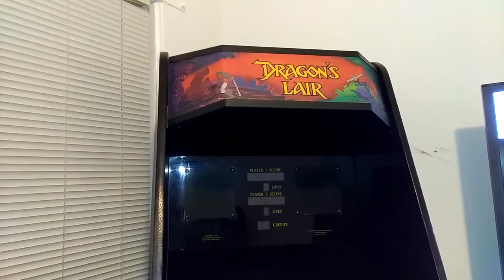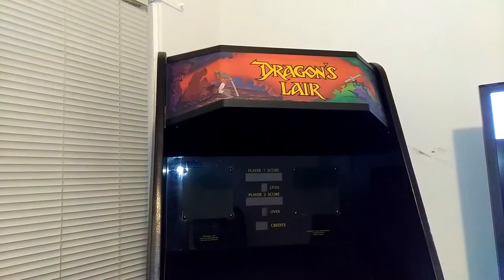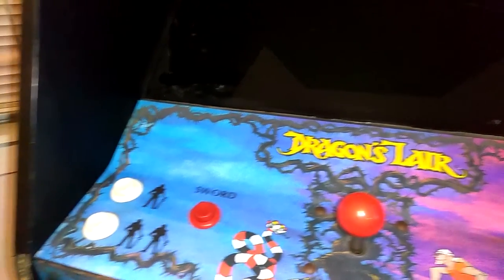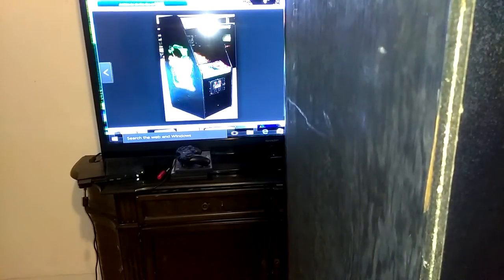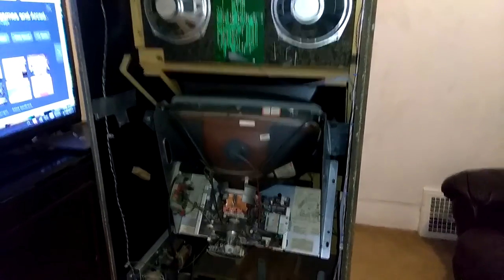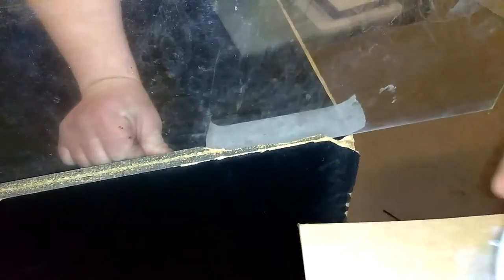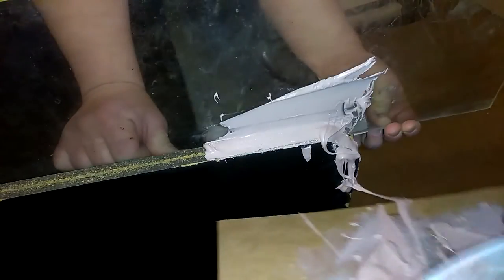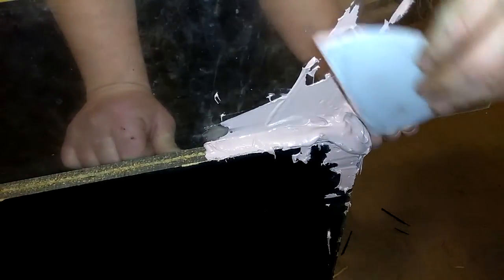DRAGONS LAIR cabinet repair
this is a vid of me and my wife fixing our dragons lair cabinet